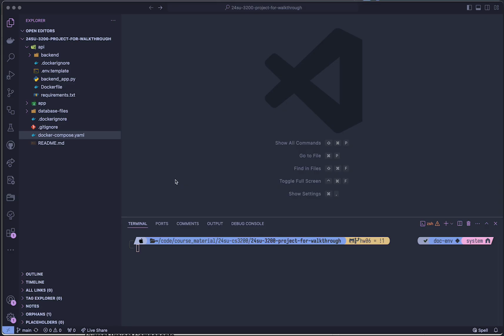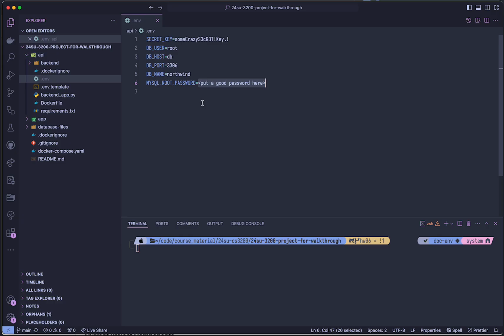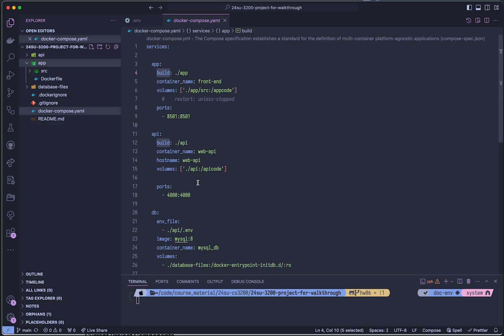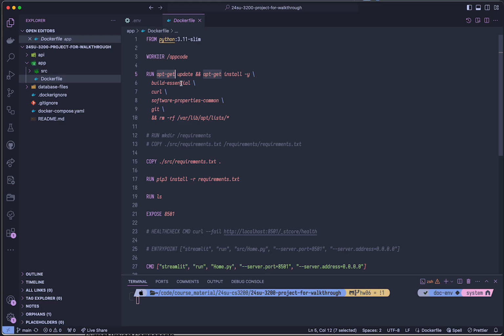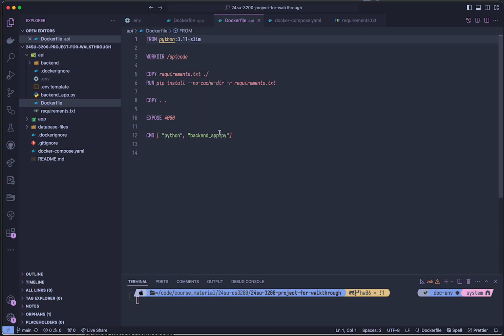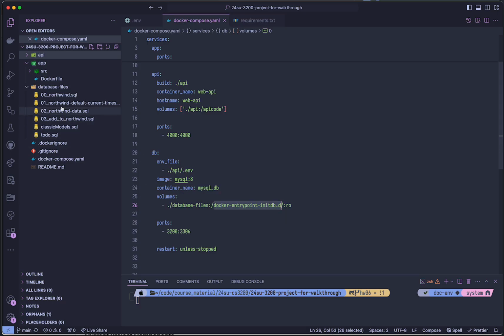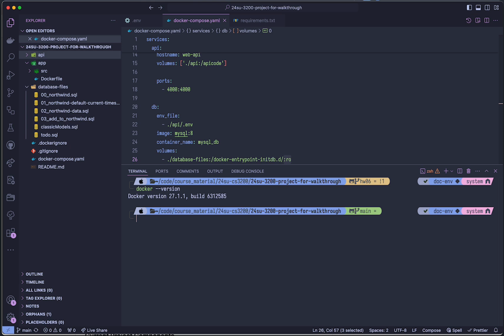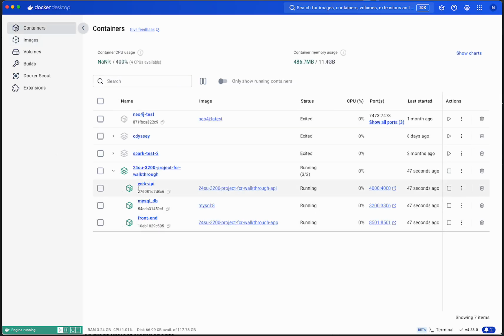CS3200 - Project - Part 2 - Starting the Containers with Docker Compose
Demos how to start the three containers from the command line with docker compose.